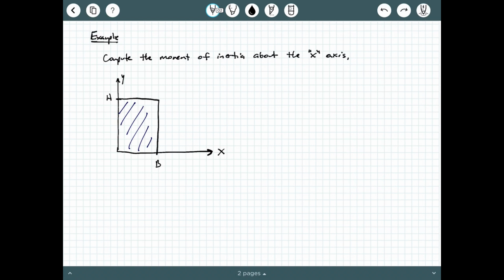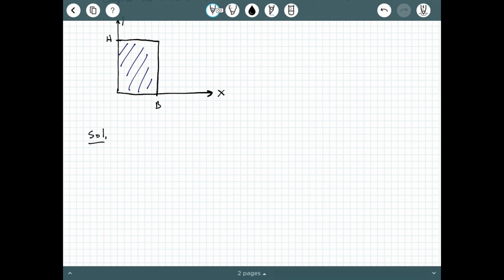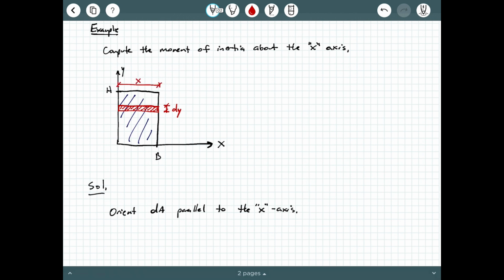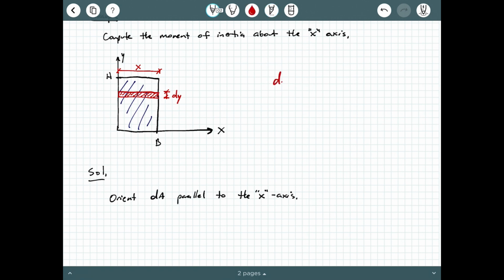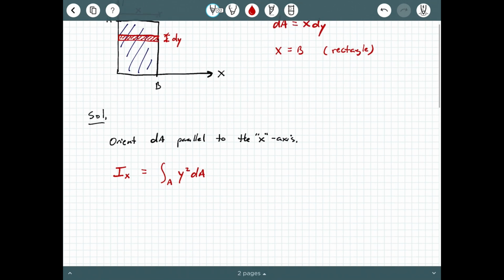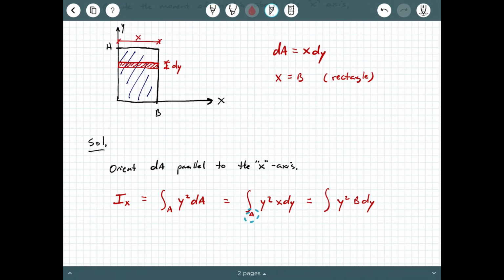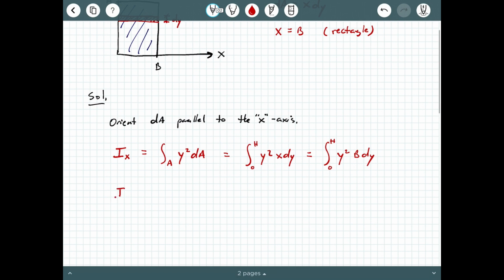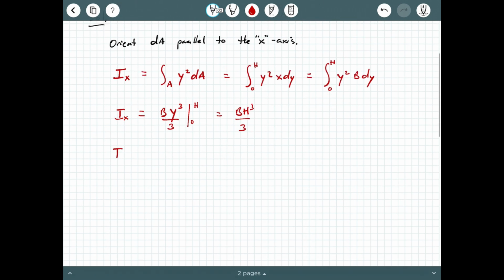Statics - Video 125: Moment Of Inertia using an Integral Example 1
In this video, we explore an example of computing the moment of inertia of a continuous shape using the integral formulation.